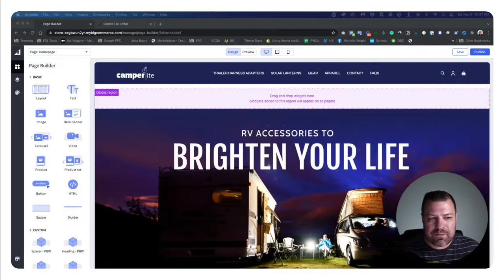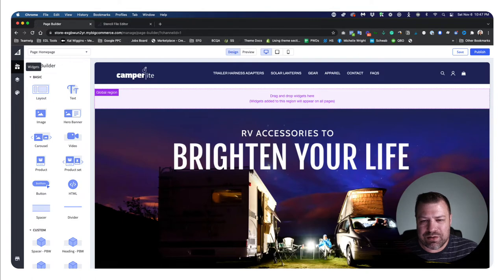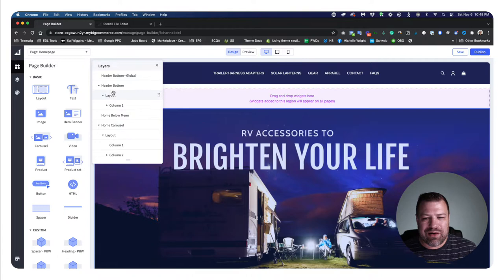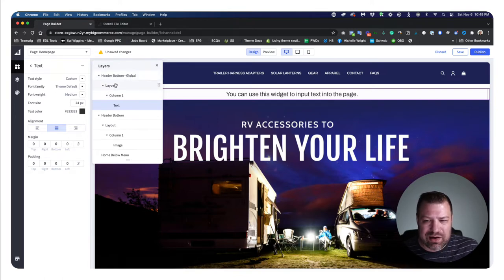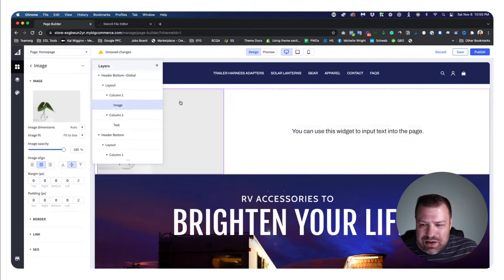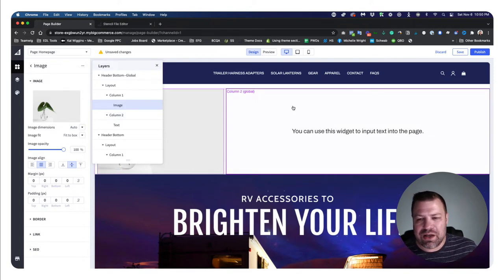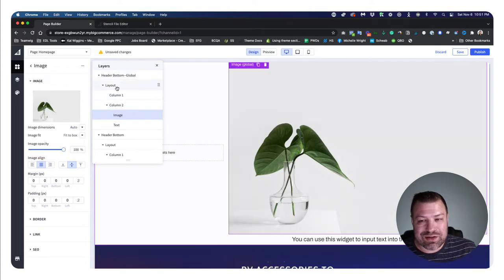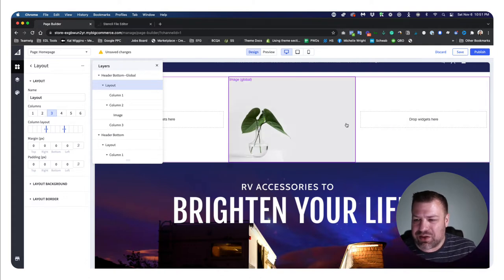How to Move Widgets Around in BigCommerce Page Builder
As a business owner, sometimes you'll run out of inventory on a particular SKU. If you have an online store on BigCommerce, it's super easy to update product inventory as OUT OF STOCK. In this video I'll show you how to do just that.

-Timestamps-
00:00 Intro
00:34 Getting to the page builder
07:01 Regions
08:01 Naming
09:30 Protip
12:30 Next layout
14:00 Conclusion
15:23 Outro